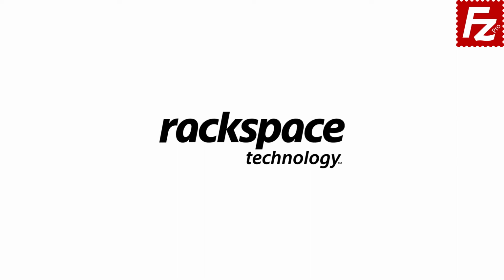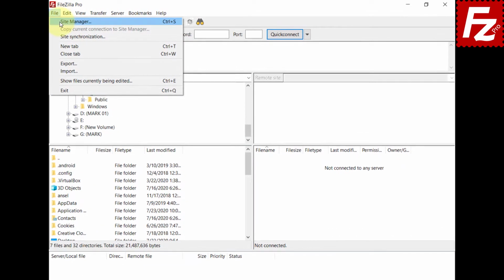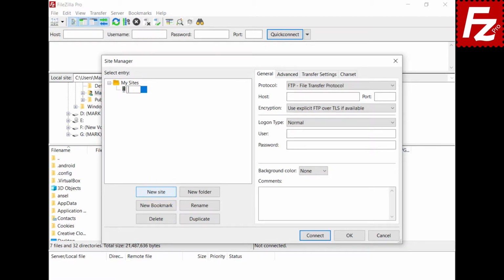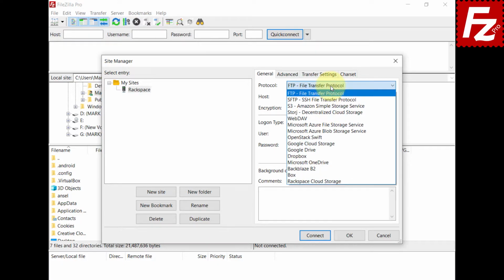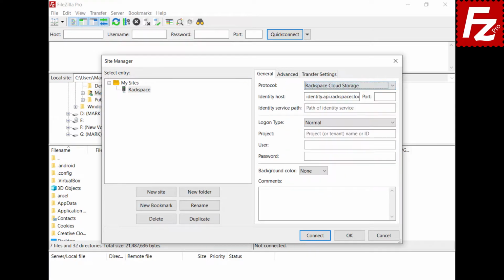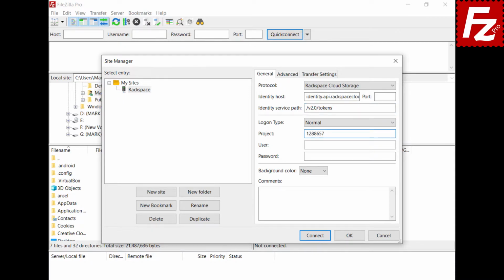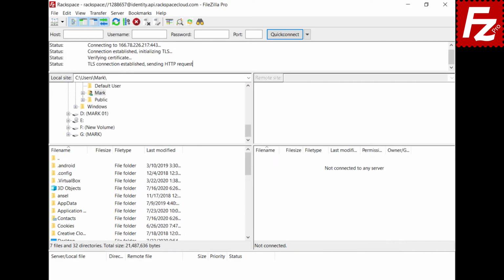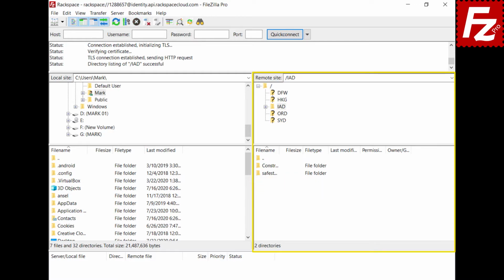Upload Files To Rackspace Cloud Storage with FileZilla Pro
This short video will show you how to configure FileZilla Pro to connect to Rackspace Cloud Storage.